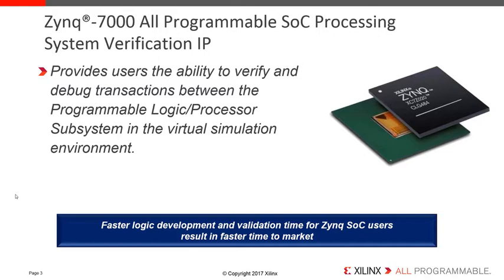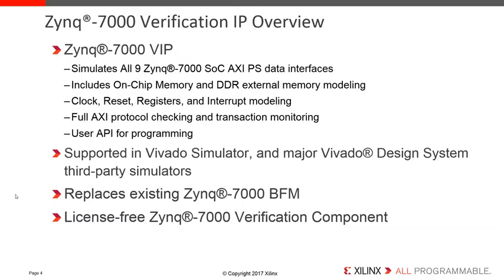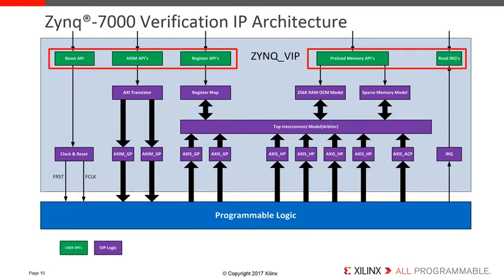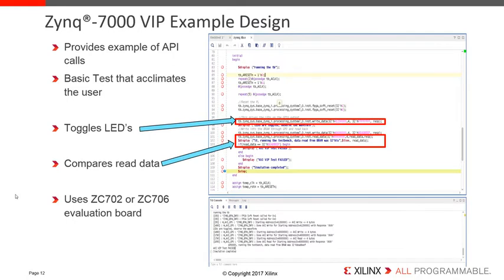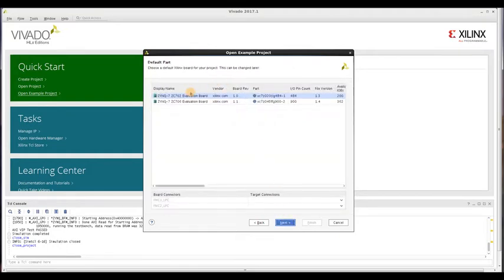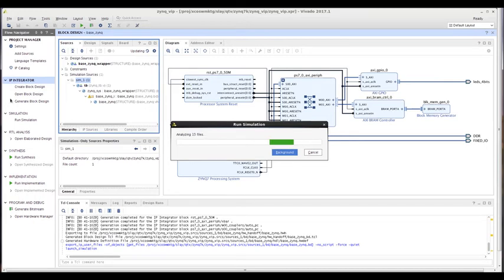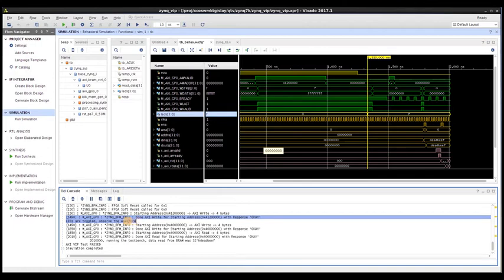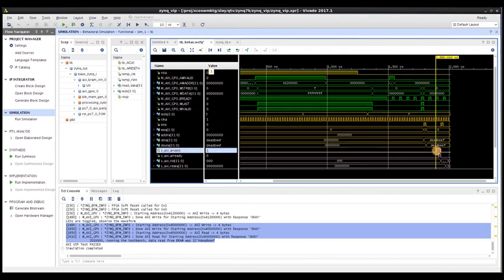How to use the Zynq-7000 Verification IP to Verify and Debug Using Simulation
Learn how to efficiently verify designs that use Zynq 7000 Processing System using the Zynq 7000 VIP. This video introduces you to how to configure and how to simulate with the example project.